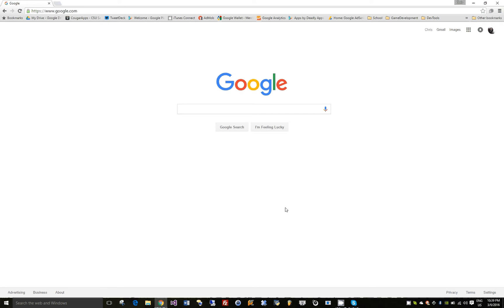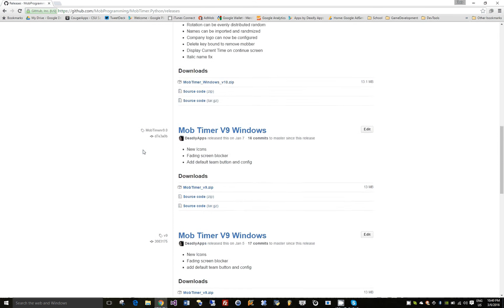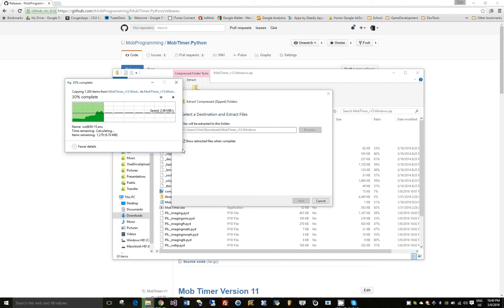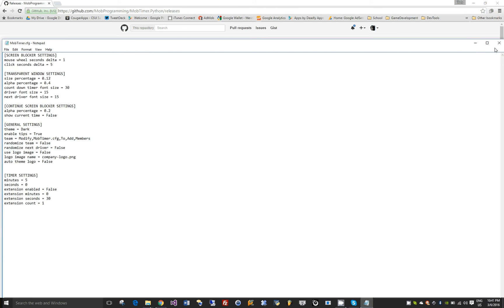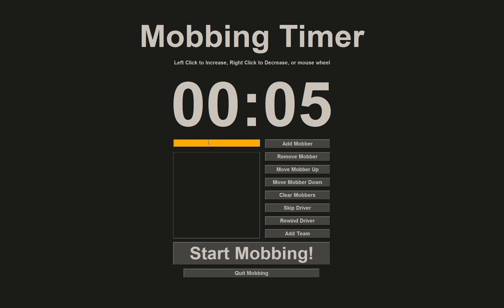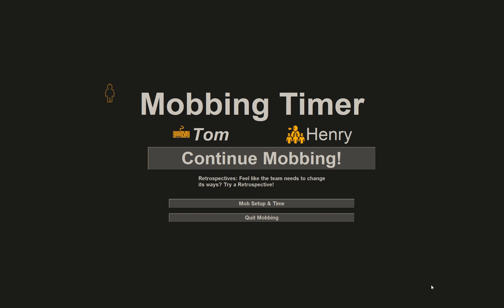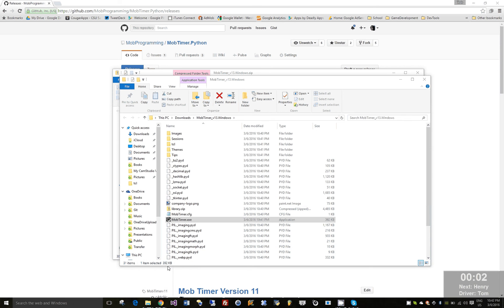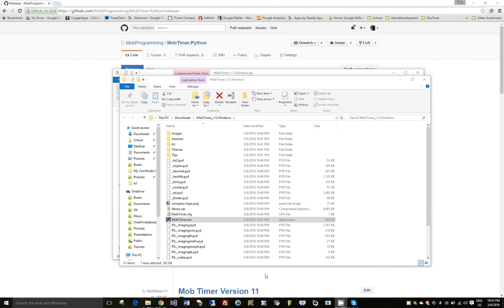Ultimate Guide: Download and Install Mob Programming Timer for Efficient Collaborative Coding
Welcome to Chris Lucian's channel! In this video, I'll walk you through the step-by-step process of downloading and installing the Mob Programming Timer, a powerful tool for optimizing collaborative coding sessions. Say goodbye to inefficient time management and enhance your coding workflow!

To get started, simply head to Google and search for "Mob Timer and Python." You'll find the latest version of the Mob Timer available on GitHub. Select the version compatible with your operating system, whether it's Mac or Windows.

Once you've downloaded the Mob Timer, extract the files to your preferred location. The beauty of this timer is that it uses "Hi to Exe" with Python, meaning you don't need to install Python separately. Simply run the executable file, and you're good to go!

Inside the Mob Timer config file, you'll discover a variety of customizable settings to tailor the timer to your specific needs. Feel free to explore these options and adjust them according to your preferences. However, the default settings work perfectly fine for most users.

Launching the timer from the executable, you'll see the default display. Left-click or right-click to increase or decrease the time duration. Additionally, you can scroll up or down to adjust the timer. The Mob Timer allows you to add names, rearrange mobbers, and even skip drivers effortlessly. It's designed to streamline your coding sessions.

When the timer starts, a countdown will begin, indicating the time remaining for the current mobber. Keep an eye on the screen as it pops back up when the time is up. The timer also provides a separate window where you can hide the background for discussions or easily switch between monitors if you have multiple displays.

To facilitate smooth collaboration, the Mob Timer offers a convenient "Continue Mobbing" button, along with customizable tips to guide you through the session. Moreover, you can access the Mob Setup screen to make adjustments on the go.

One useful feature is the ability to set a default team in the config file, allowing you to automatically add team members without manually entering their names every time.

Ready to boost your collaborative coding sessions? Watch the video for a visual demonstration of the Mob Programming Timer in action. Download and install the Mob Timer today to supercharge your coding workflow like never before!